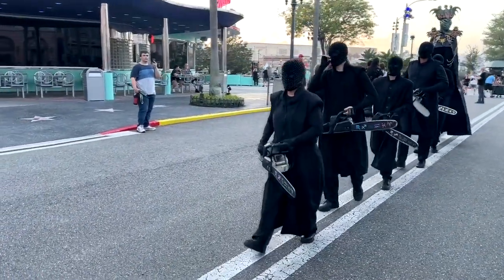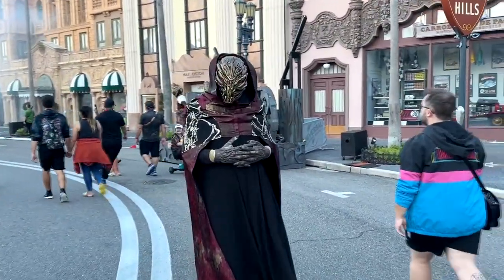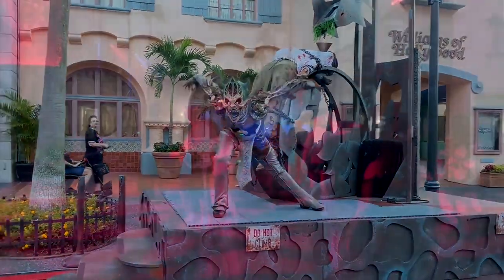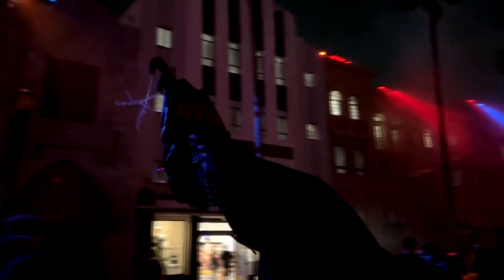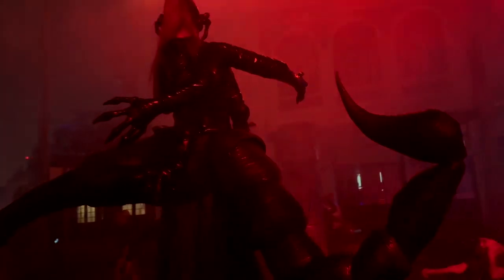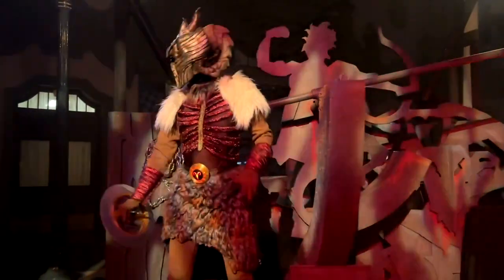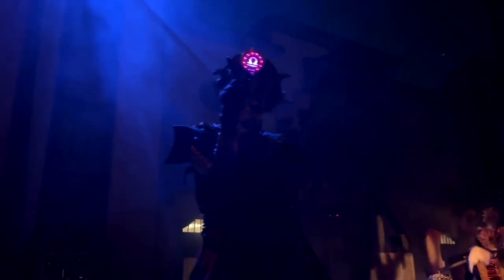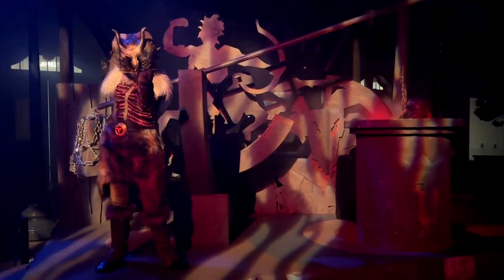Come Play In The Halloween Horror Nights Dark Zodiac Scare Zone!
Dive into the heart of fear with our tour of the Halloween Horror Nights Dark Zodiac Scare Zone! Brace yourself for spine-chilling encounters and hair-raising thrills as we explore the twisted realms of the Dark Zodiac. Join us for a night of terror, where every step leads deeper into the unknown.